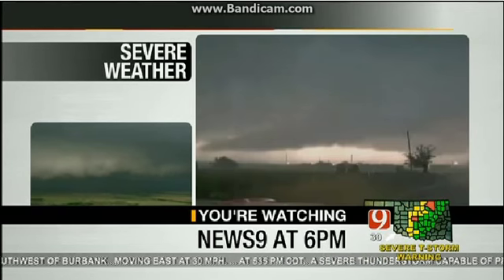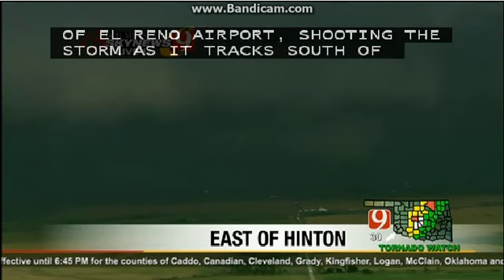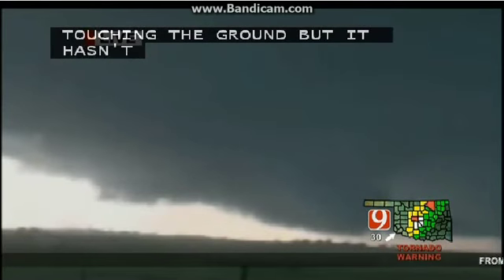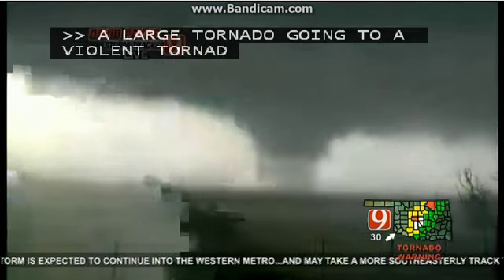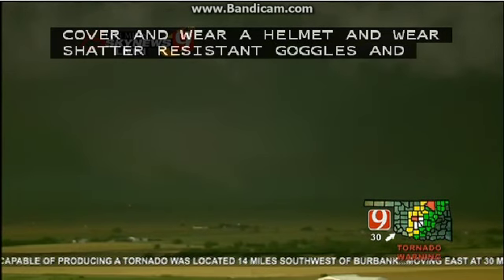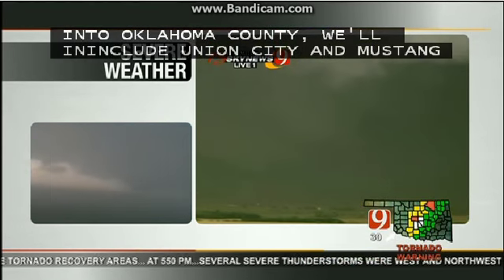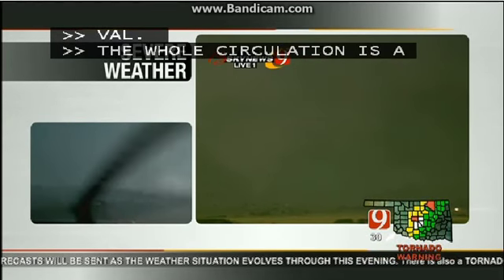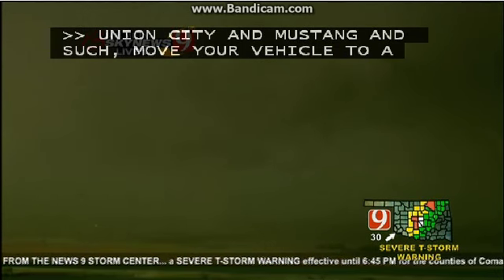KWTV Tornado Warning Coverage Pt 3 (5/31/13)